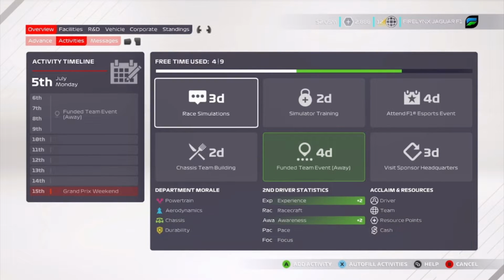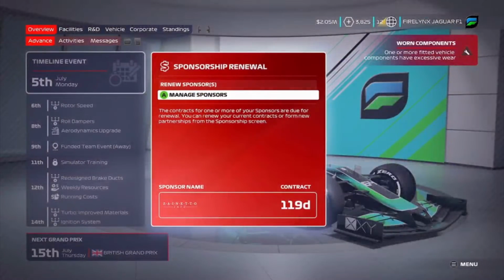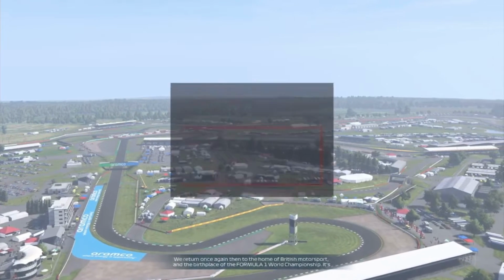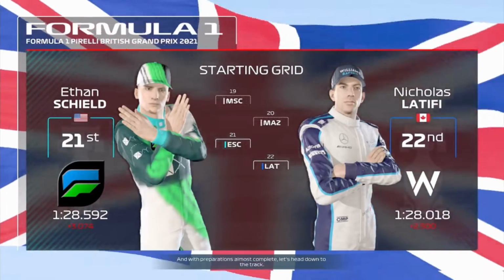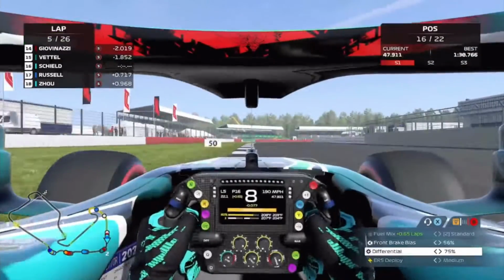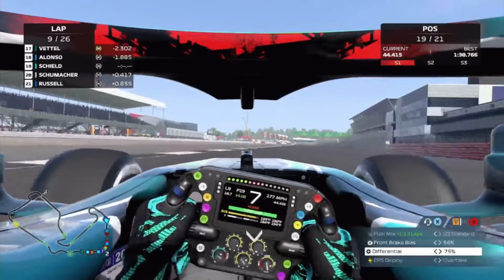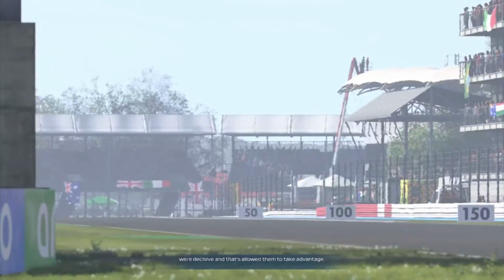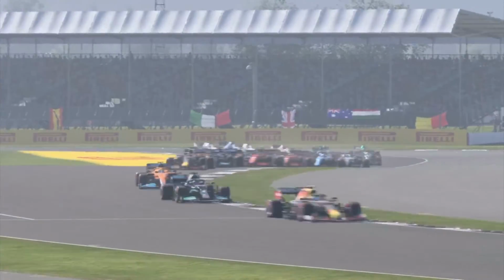STARTING LAST... // F1 2021 My Team Career S1 R8: Great Britain